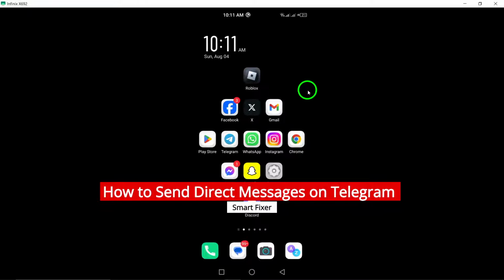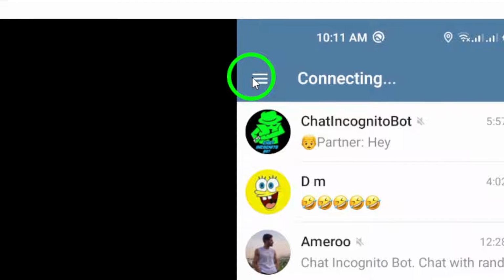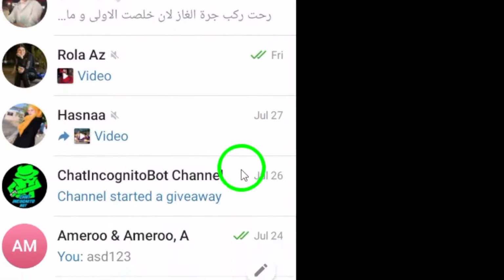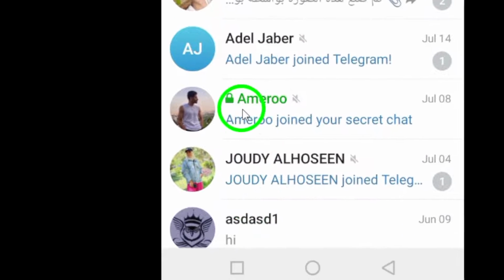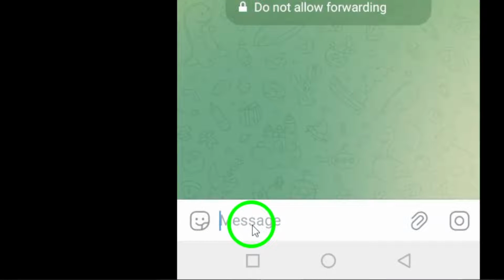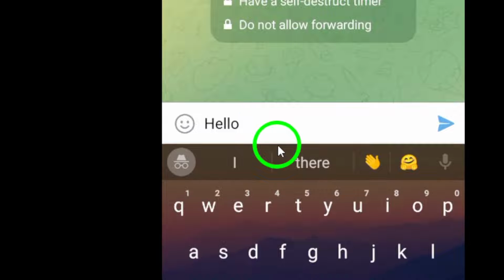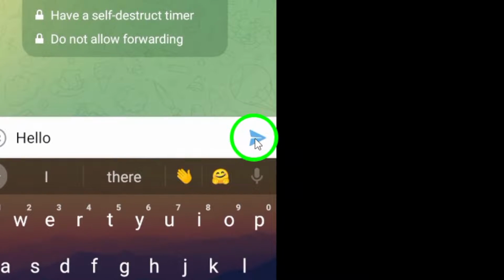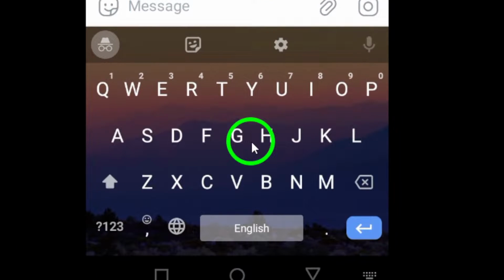How to Send Direct Messages on Telegram (Updated)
Learn how to send direct messages on Telegram with our updated guide. Telegram is a powerful messaging app that enables you to connect with friends, family, and colleagues through direct messaging. Whether you're a new user or just need a quick refresher, follow these simple steps to start chatting in no time.
Steps:

1. Open Telegram on your Android device.
2. Select a contact from your list or use the search bar to find the person you want to message.
3. Tap on the contact’s name to open the chat window.
4. Type your message in the text box at the bottom.
5. Press the send button (a paper plane icon) to send your message.

Now you're ready to connect with your contacts on Telegram.